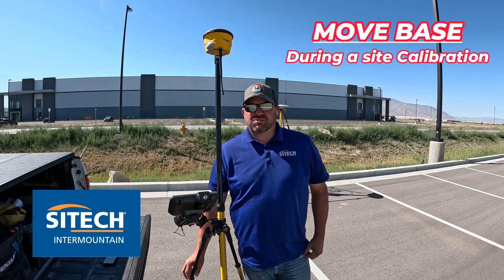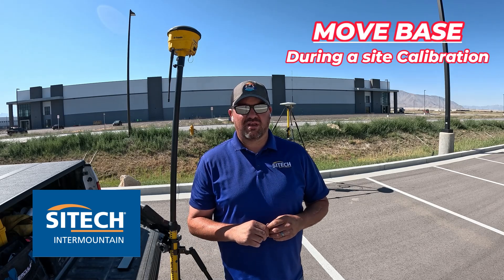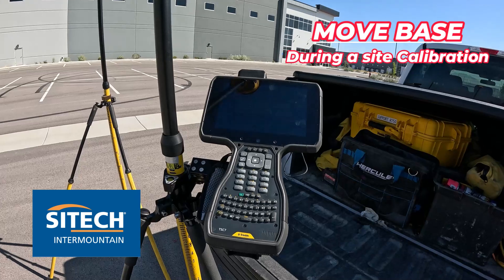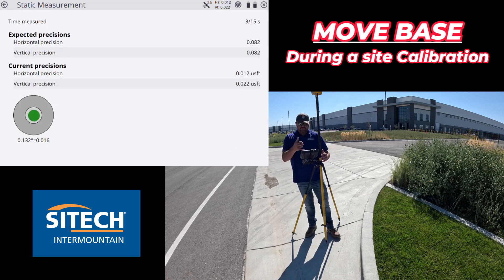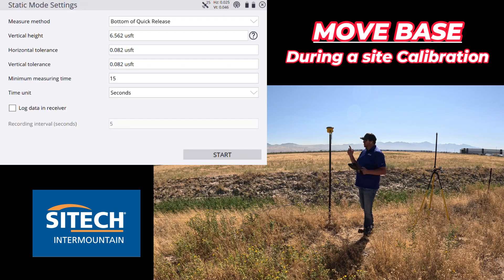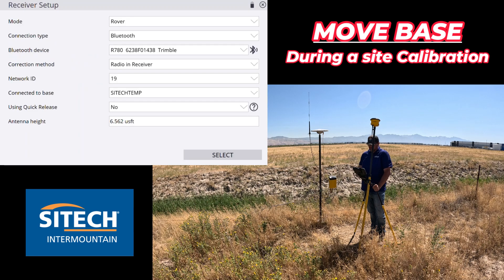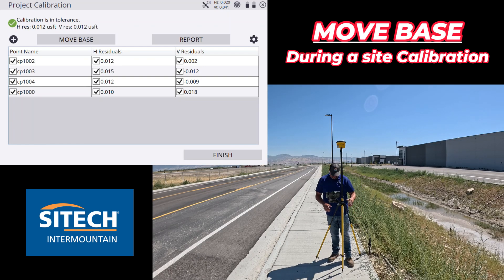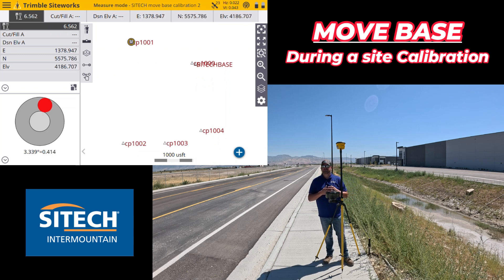Siteworks Move a Base During a Site Calibration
Move Your Base Station Mid-Calibration in Siteworks (Trimble Only)
Need to relocate your base station during a Siteworks project calibration? This video shows you how to do it efficiently using only Trimble.com resources!

In this tutorial, you'll learn:

When it's okay to move your base station during calibration.
How to initiate the "Move Base" function in Siteworks.
Reconnecting your Rover and resuming calibration with the new base location.